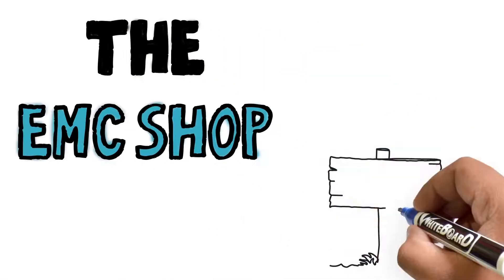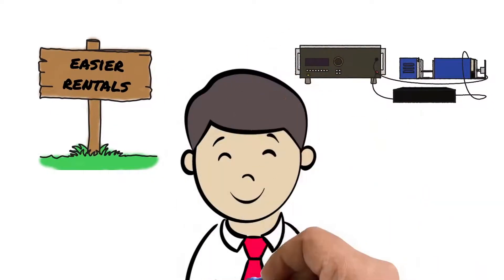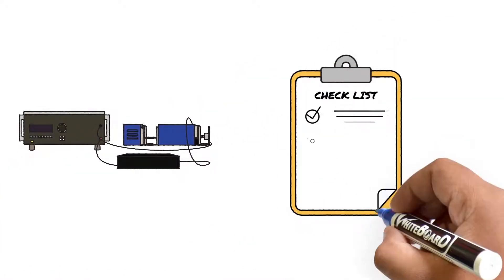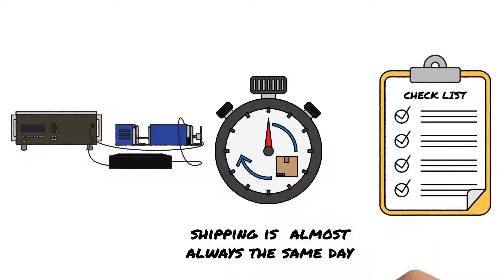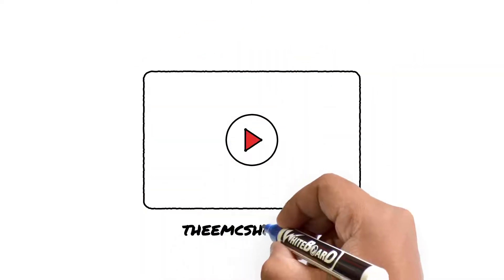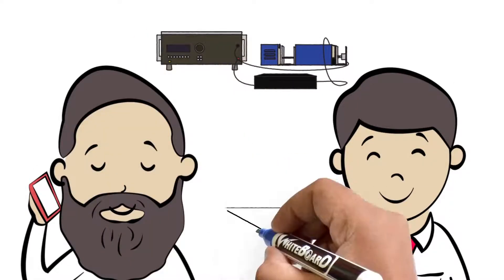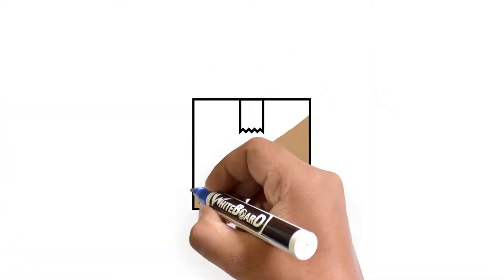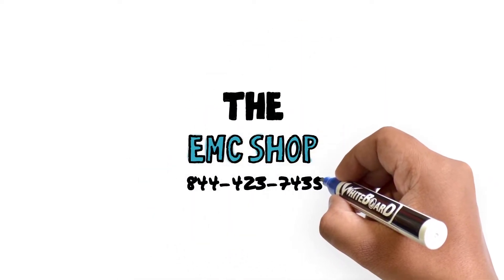The EMC Shop Rental Service of Test Equipment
for more information on renting test equipment for EMC testing, as well as manuals, how-to-videos, ordering information and more.

The EMC Shop is a preferred North American vendor with an accredited calibration to lab for ISO 17025 by A2LA. Call for available test solutions and technical support on electromagnetic compatibility precompliant or certification testing to most test standard including IEC, ISO, MIL-STD, DO-160, CISPR, SAE, ANSI and more.